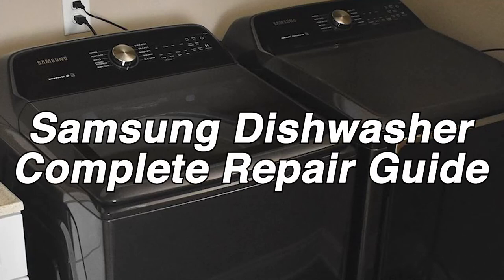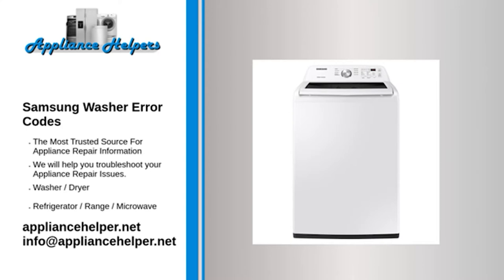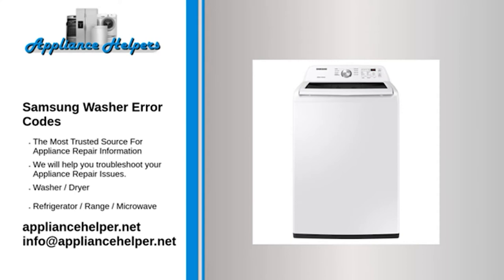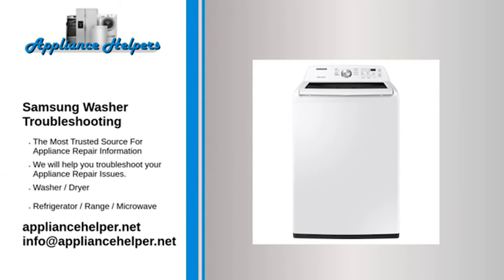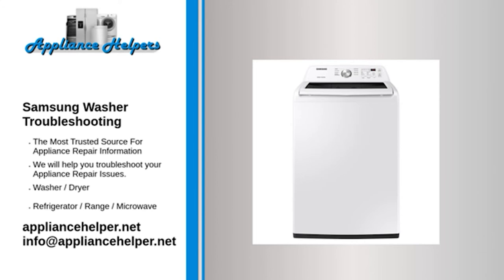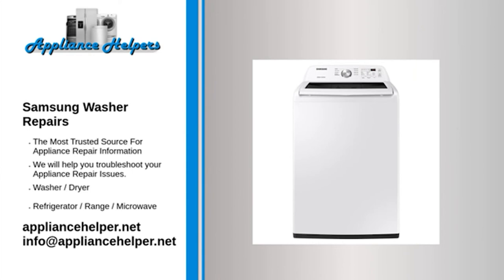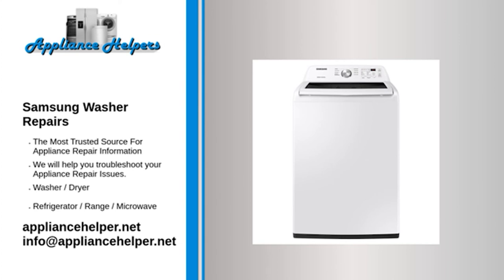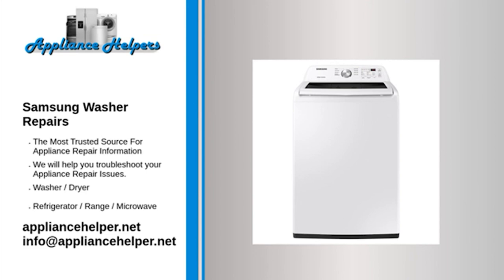Samsung Dishwasher Complete Repair Guide - Error Codes, Troubleshooting, and Basic Repairs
In today's repair guide, we'll be teaching you how to fix your Samsung Washer. This video will include error codes, troubleshooting, and repair tips.